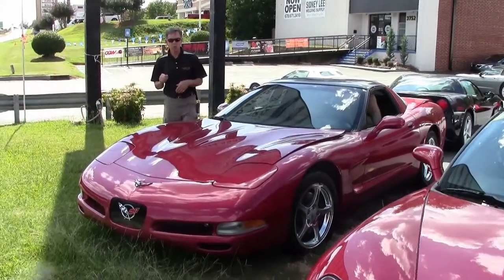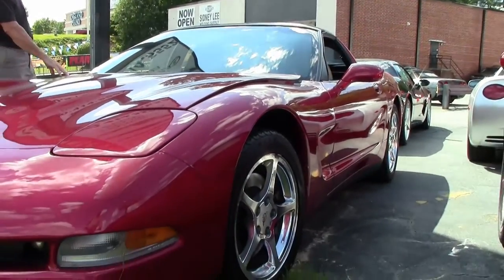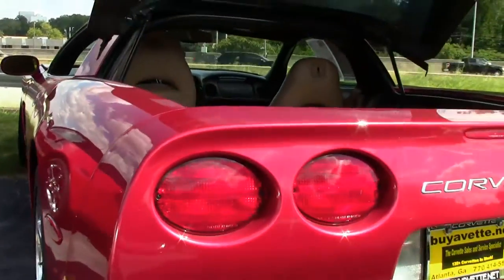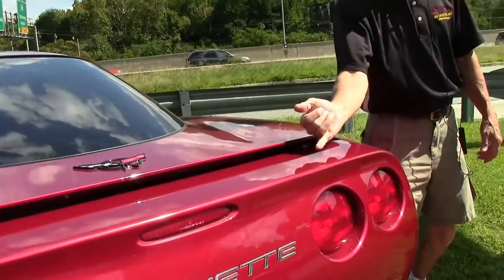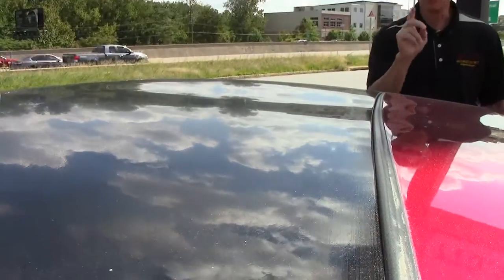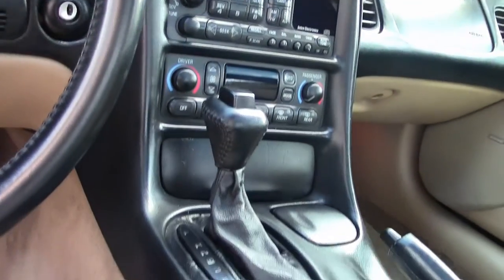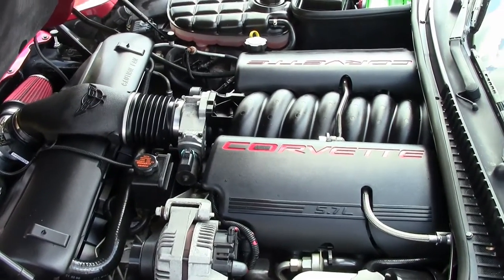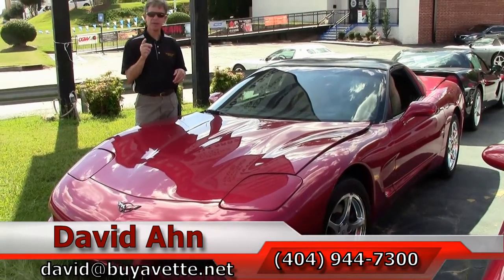2002 Corvette 1SC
2002 Corvette 1SC For Sale

Magnetic Red exterior, Light Oak interior, glass top.

355hp LS1 engine, automatic transmission, posi rear-end.

Coming with a clean Carfax and LOADED with options, this 2002 Corvette shows 129,917 miles, and is in avg condition. This car's paint is avg, but still shows a good shine. Glass top is avg as well, as are the factory polished wheels. Older Michelin Pilot Sport A/S ZP runflat tires show an average of 6/32nds tread depth remaining. The interior of this 2002 Corvette shows good condition seats and center console, vg door panels, and a good-vg steering wheel. Additions to this car include Black plastidip lower rocker panels and front bumper, twin cone filter cold air intake, Red brake calipers, and polished rear bumper fill-ins. Subframe is corrosion-free. Please note that this car is below the quality that we typically carry, but it is priced accordingly. 130K Miles.